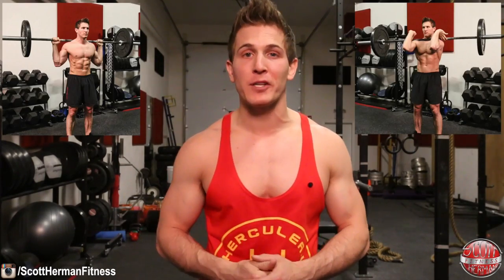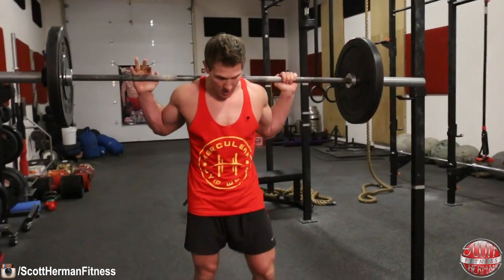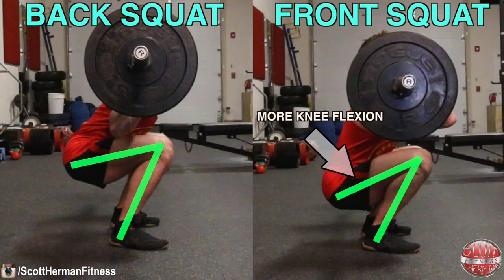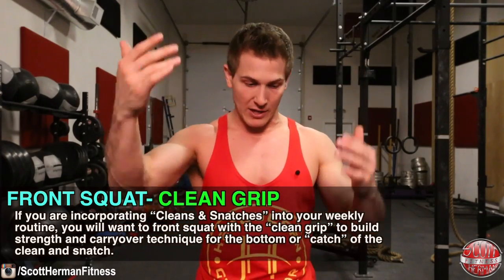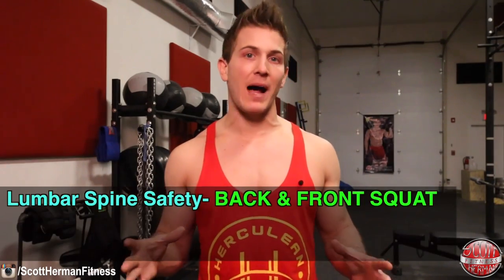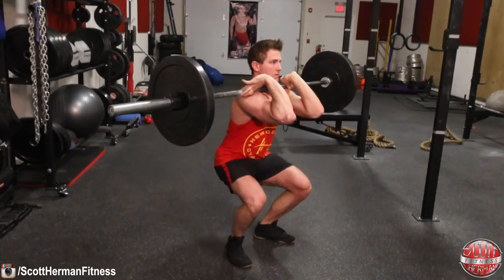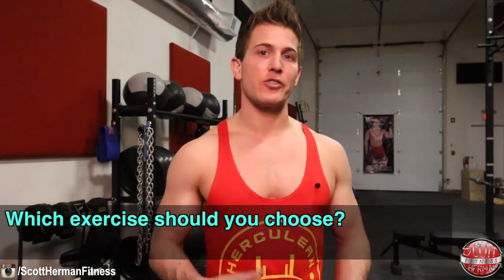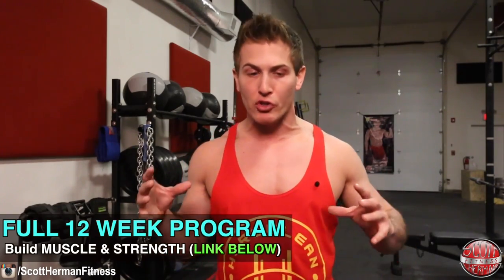Front Squat VS. Back Squat | WHICH BUILDS MORE MUSCLE & STRENGTH?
Hey guys! In this week’s episode of the VERSUS SERIES we are going to be comparing the FRONT SQUAT to the BACK SQUAT!  Which is better for building muscle? Which builds more strength? And, which has a lesser risk of an injury?

If you missed the last episode where I compared the Barbell Bench Press VS. Dumbbell Bench Press, you can check it out HERE!

But before we begin, let’s talk about why we squat and learn a bit more about THE CORE.  The core refers to the group of muscles that are used to stabilize the thorax and the pelvis during dynamic movements such as the front or back squat.  These muscles include the pelvic floor muscles, transversus abdominis, multifidus, internal and external obliques, rectus abdominis, erector spinae, and the diaphragm.

Now, in general, squatting builds stronger muscles that can lead to an increase in speed and power which can be applied to general lifting purposes or sports.  However, when evaluating the risks and benefits of each exercise you first must take into consideration the reason WHY someone is squatting, THEIR strengths, THEIR weaknesses and THEIR goals.  Many studies have shown that both back and front squats recruit many major muscle groups such as the upper back, abdominals, lumbar spine, glutes, thigh adductors, quadriceps, hamstrings, and calves. But the emphasis on these muscles shifts from one lift to the other.  So in order to see which exercise is best for you, let’s compare them starting with the barbell back squat!

Barbell Back Squat
The barbell back squat focuses more on the hips, glutes and lumbar spine and places more of the load on the posterior half of your body.  The main muscles involved are your glutes, quads, hamstrings, lower back and calves and you’ll activate your core for stabilizing purposes as well.

To perform the back squat you are going to get underneath the barbell and rest it across your shoulders, traps and upper back.

Now the set-up for a back squat is also much easier for when performing high rep sets because the barbell rests across your shoulders & traps.  Once in place you are going to lift the barbell off the rack, step back, and stand with your feet about shoulder width apart.  For the sake of this comparison I am going to be using the HIGH BAR version of the back squat.  For actual muscle engagement the bar position doesn’t matter.

You can also choose to have a wide stance or a close stance.  Which stance you choose will come down to personal preference.

As soon as you are in your preferred stance you are going to sit back and lower yourself to the ground.  Keep your chin up, chest up, and push your knees out as you descend.  As soon as your body is fully descended you are going to push through your feet and drive the barbell back up to the starting position and repeat for reps.

Now another thing you need to keep in mind for when performing this movement is that you need to engage your core before descending by drawing in a breath and then holding it while flexing your core.  This is how you stabilize your body so you don’t bend in half under the pressure of the barbell on your back and as you become stronger you will use this same technique when lifting heavier weights while wearing a weight belt.

Now let’s take a look at the barbell front squat.  This movement places more emphasis on the quadriceps and the upper back but the main difference is that because you are holding the barbell in front of your body, this exercise requires a more upright posture which will minimize flexion in the lumbar spine.

However, because of this you will need much more core stabilization throughout the movement to avoid spinal flexion, or rounding of your upper back.

Now the reason why this movement places more emphasis on your quads is because there is more knee flexion.  This is because the barbell is in front of your body resting across your anterior deltoids and clavicles thus pulling you forward as you descend which also takes a bit of the emphasis off your glutes and hips as well.